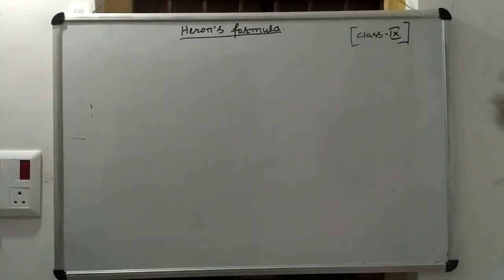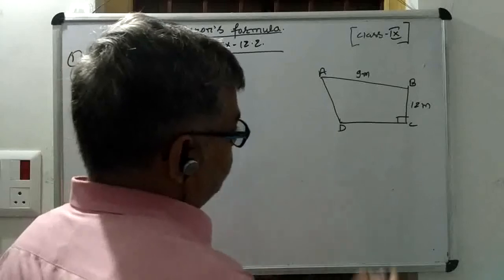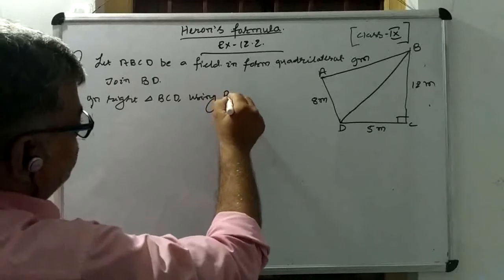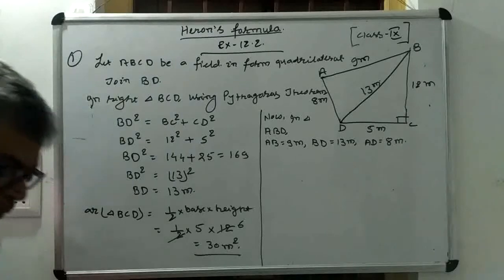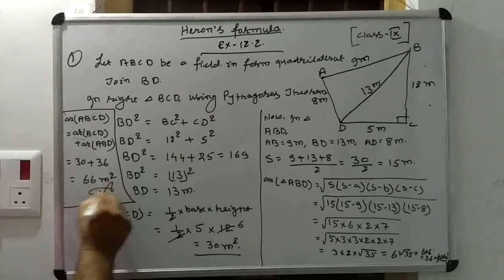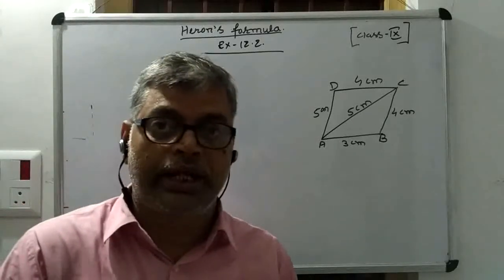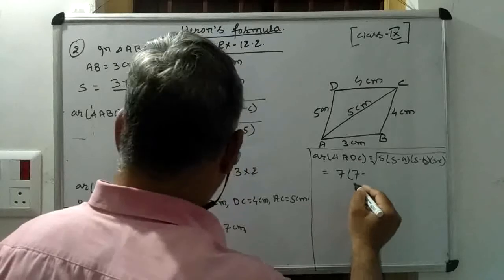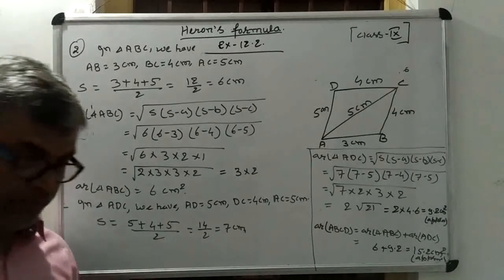Class 9, Heron's formula ,ex.12.2